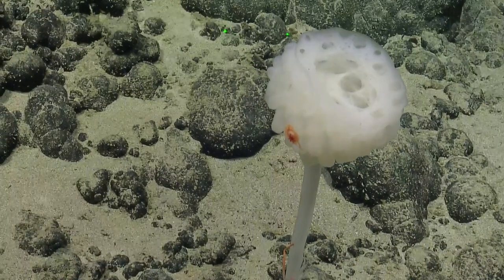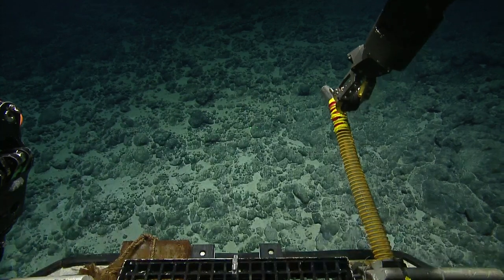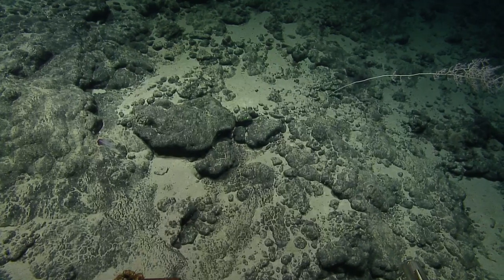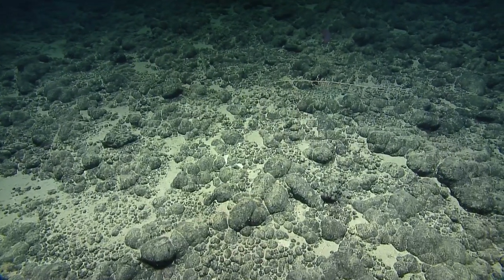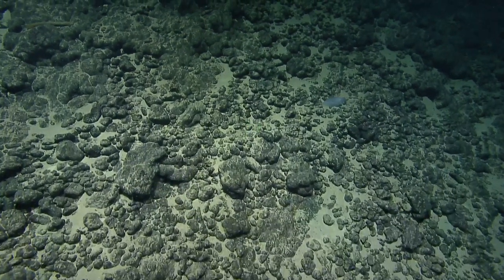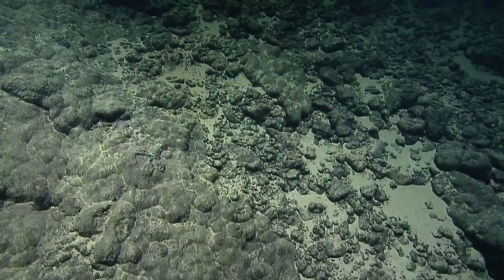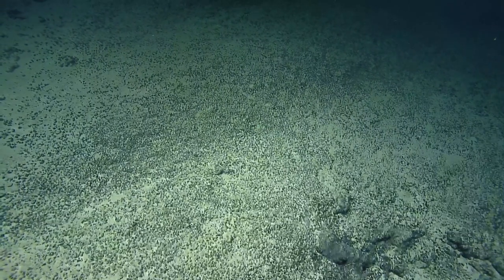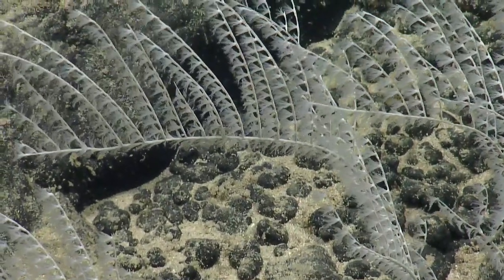ROV Hercules Dive NA135 H1898 19 of 32 2021 12 12 08 51 22 982 UTC 65